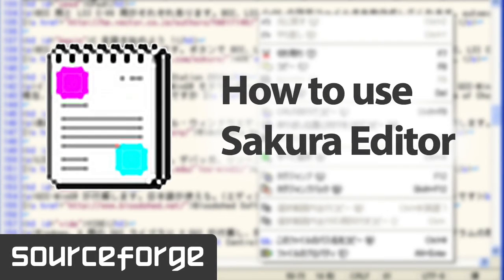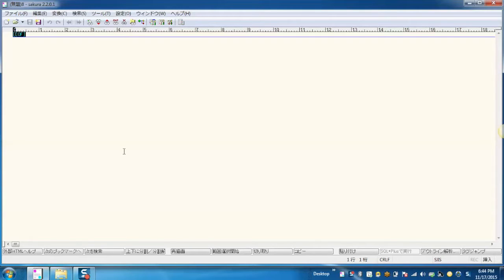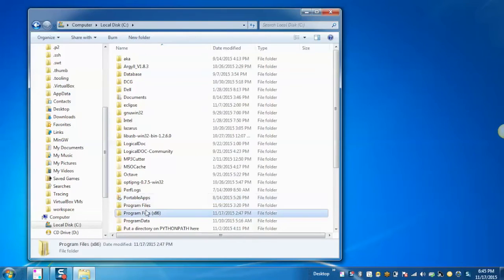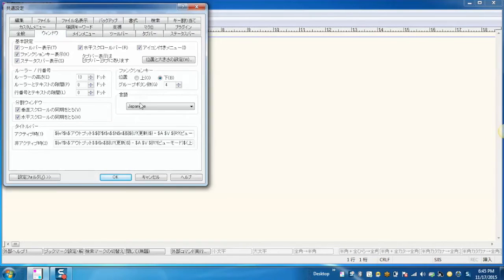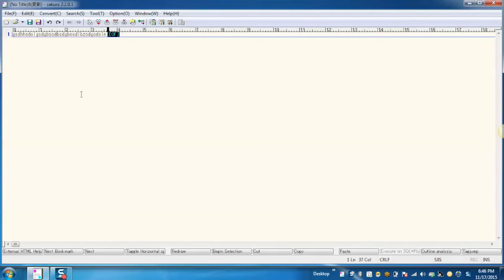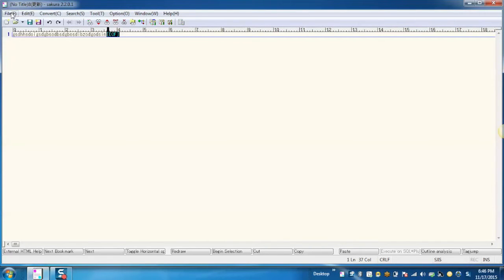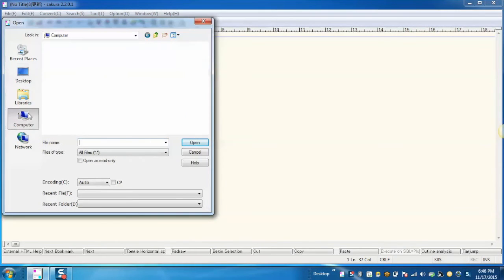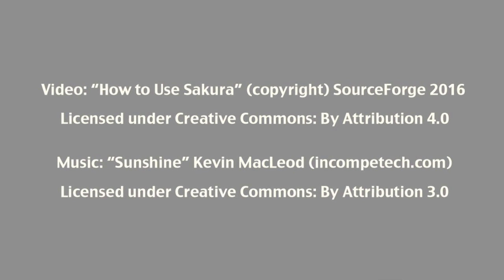How to Use Sakura Editor for Windows